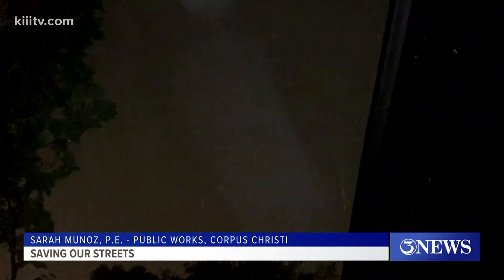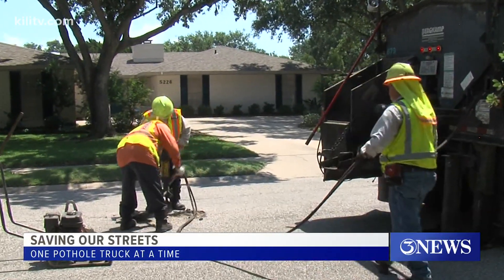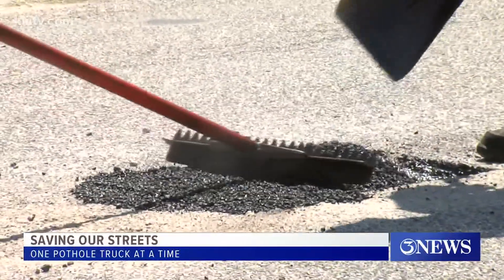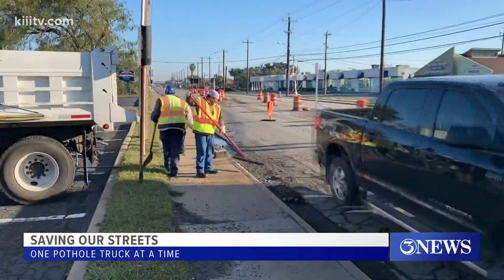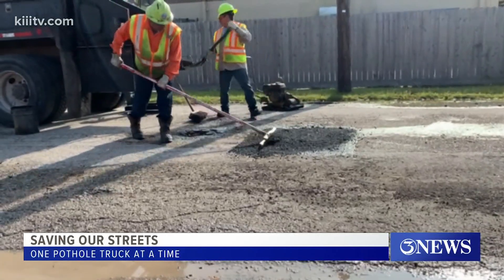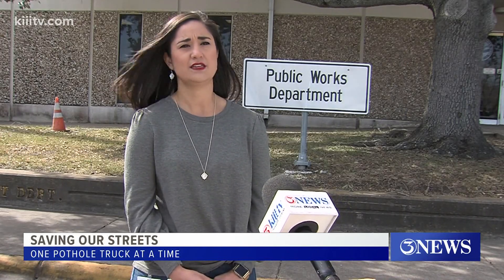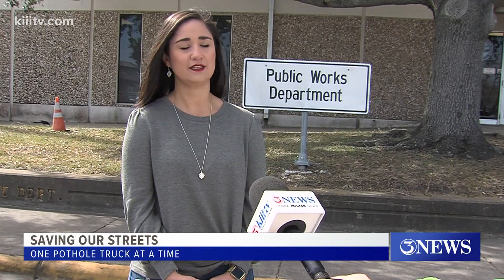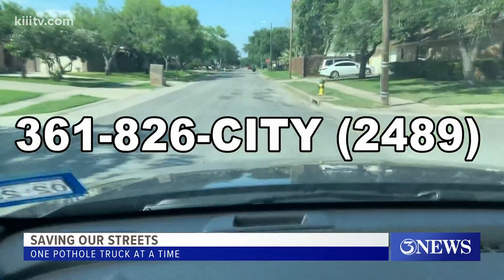Saving our streets with a new one stop shop pothole truck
It's the next step in the Saving our Streets Initiative; a mobile pothole repair station that gives crews everything they need.